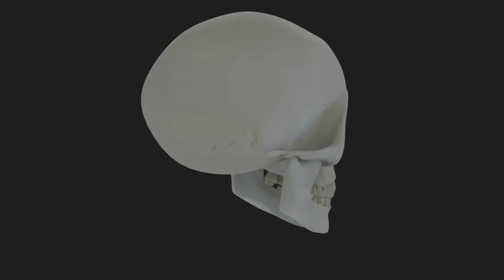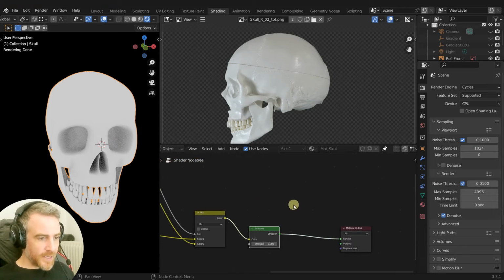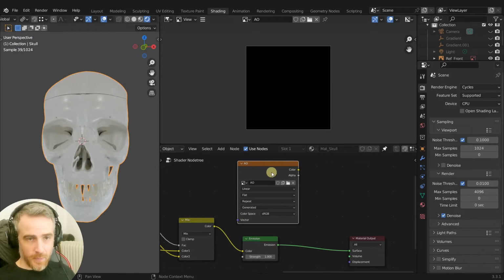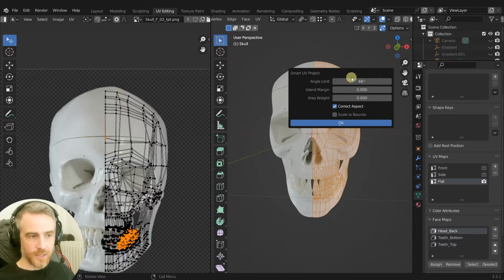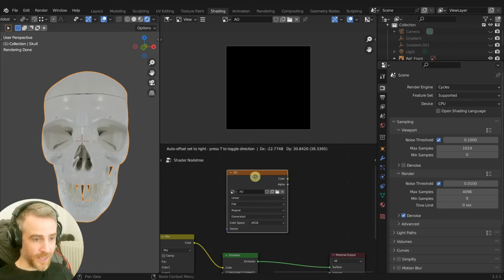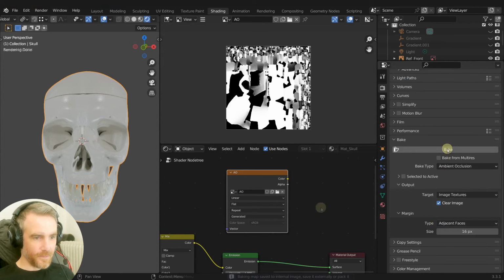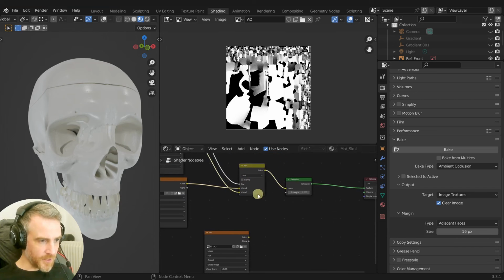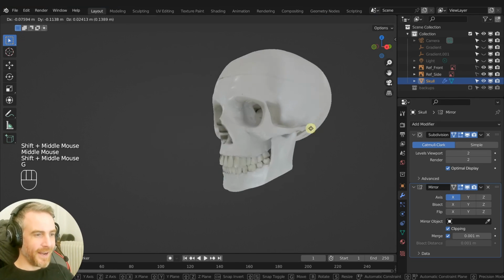Blender Skull - Part 5 - Bake Ambient Occlusion | Basic Modeling Course (No Sculpt!)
This video is part of a course where I show you how to model a realistic 3D human skull like this one WITHOUT sculpting and only using 2 reference images for creating a super realistic and detailed texture.

You'll learn the most common polygon modeling techniques used by 3D artists around the world, plus a couple quick hacks to get your models looking immediately realistic.

This course is free and beginner-friendly and goes at a pace that's easy to follow along. However, I do assume you are already somewhat familiar with Blender or at least how to navigate in a 3D program. So maybe not necessarily for the ultra-beginner.

FREEBIES Membership Includes:

    - Free Skull Reference Images
    - Free Startup Skull .BLEND file with reference images already aligned and ready to go
    - Free downloads for many other YouTube videos

PRO Membership Includes:

    - Downloadable Skull Model
    - Other Exclusive Downloads
    - Exclusive Member Videos & Tutorials

To download ONLY the Skull pictures without the .blend file and without signing up for a membership, go

If you like this, you may also like ...

THE BLENDINATOR | Comprehensive Head Tracking VFX in Blender

Blender Market: COMING SOON

Gumroad: COMING SOON